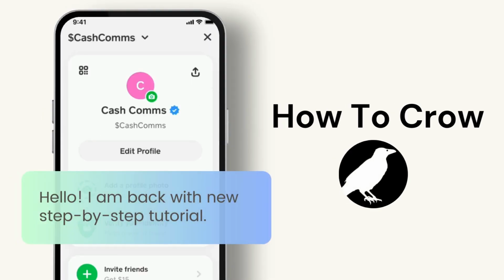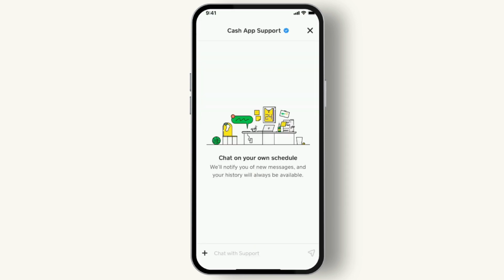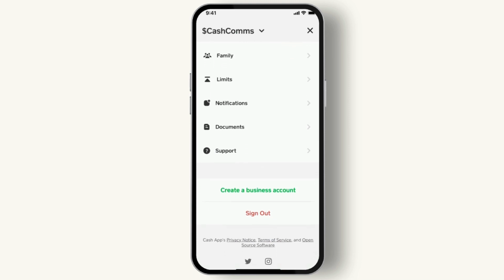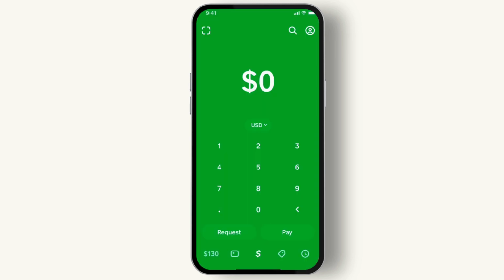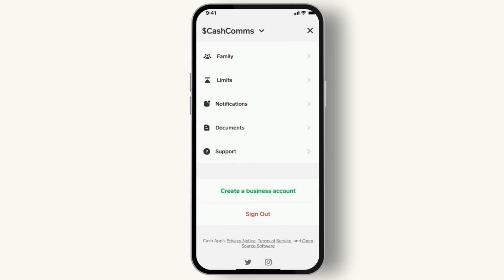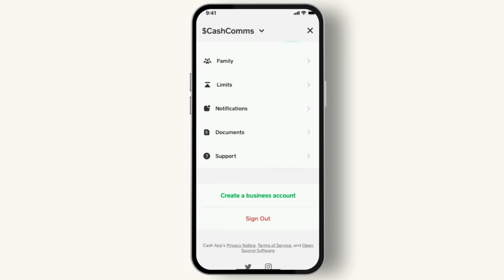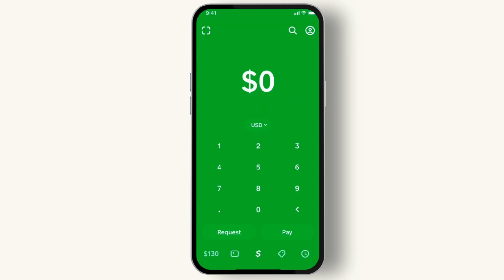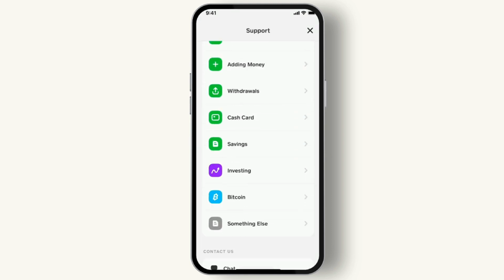How To Send Bitcoin From Cash App To Another Wallet - How To Send Transfer Bitcoin From Cash App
Easy Guide on How To Send Bitcoin From Cash App To Another Wallet. Easily transfer Bitcoin to another wallet with the help of this guide.

In this video from How to Crow, we break down the simple steps to sending Bitcoin from your Cash App to another wallet. Whether you're transferring to a friend or a different exchange, we'll guide you through the process quickly and safely.